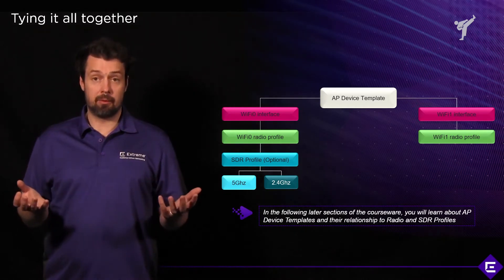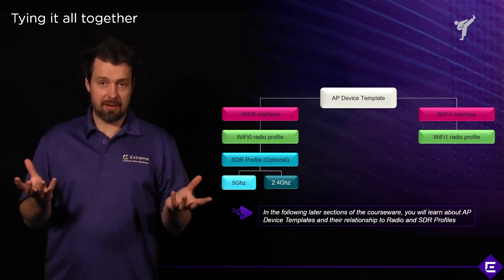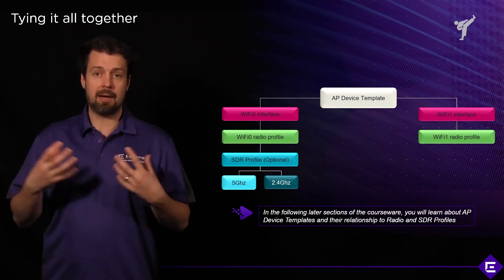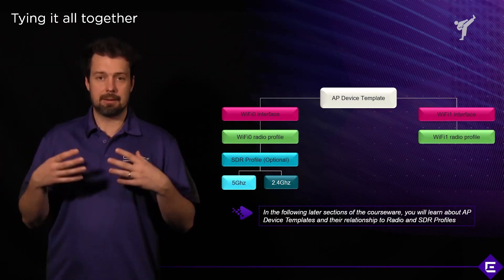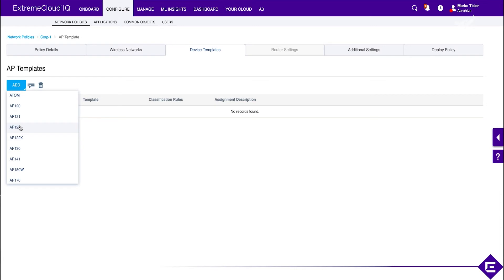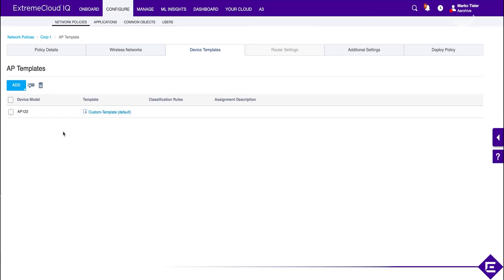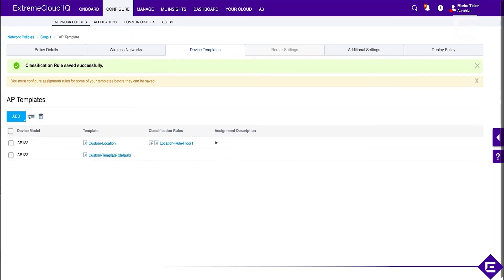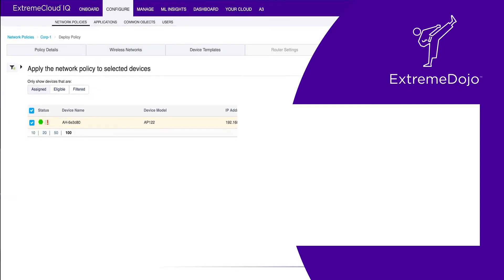ExtremeCloud IQ – Radio Profiles Part 5 – Extreme Dojo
Watch a summary of the key steps to creating Radio Profiles. Remind yourself of the customizable elements on ExtremeCloud IQ. And see how they all tie together as a single network policy with unlimited possibilities.

Get a recap of what you’ve learned about Radio Profiles and how they support a single network policy with infinite flexibility:

• See how Cloud Config Groups help with where to apply Radio Profiles
• Hear about custom rules and adapting for different users, devices or locations
• Understand how Radio Profiles, device templates, assignment rules, Cloud Config Groups and User Profiles work together